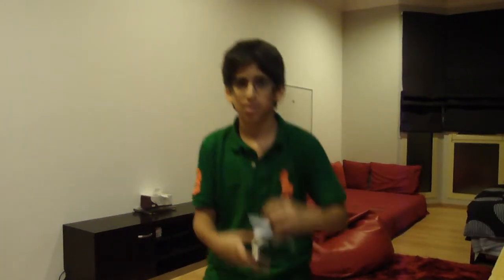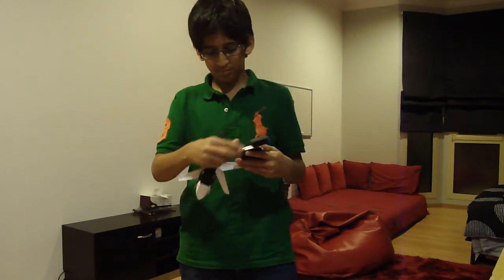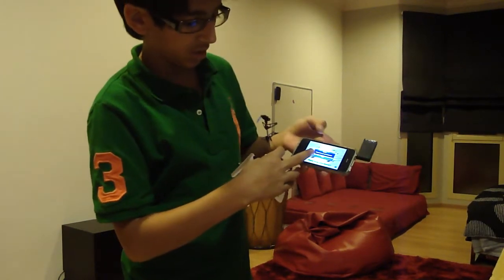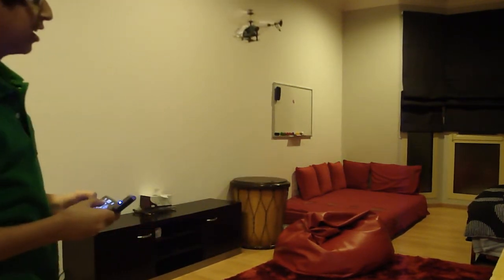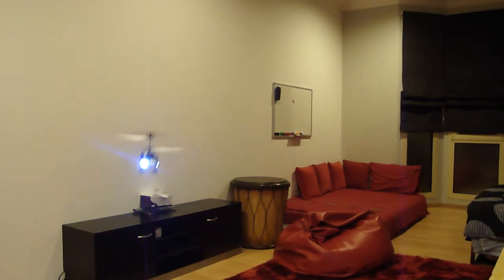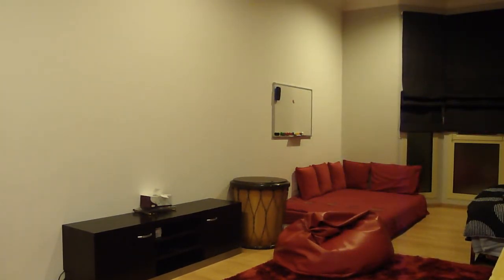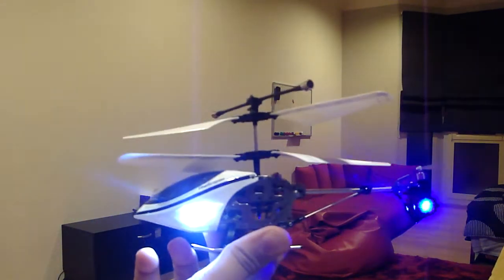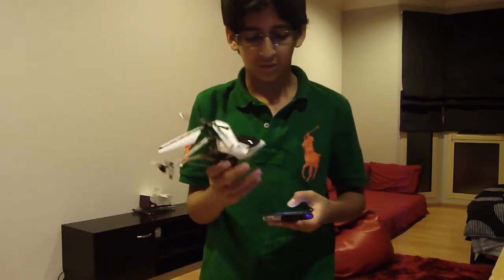Review : iHelicopter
iHelicopter review
you can find it on amazon for 50 buks